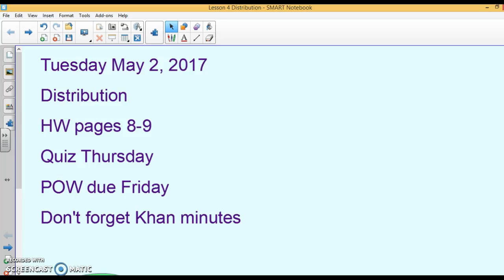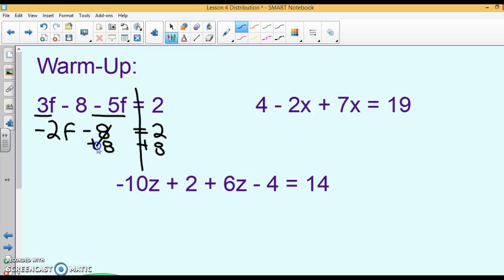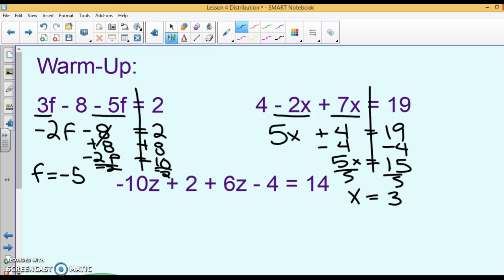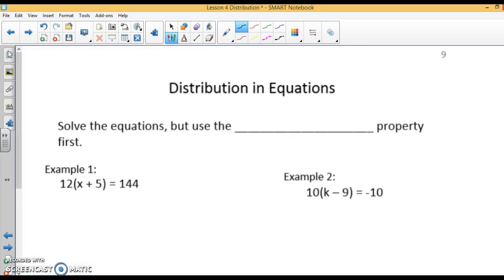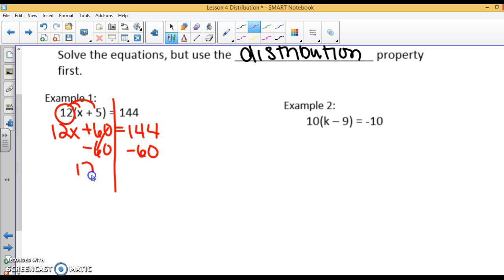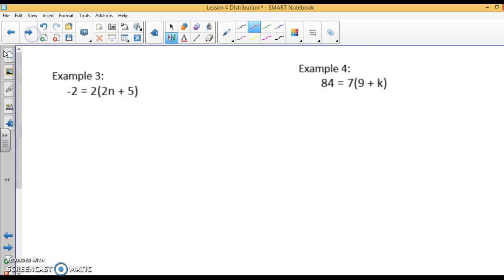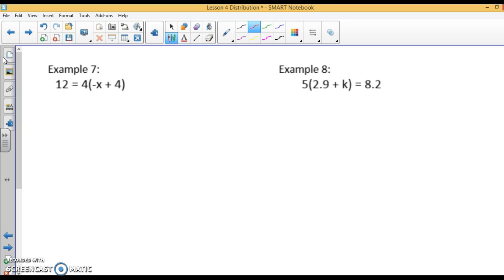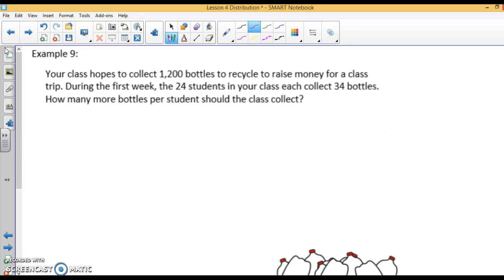Solving Equations Unit Lesson 4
Solving Equations Lesson 4